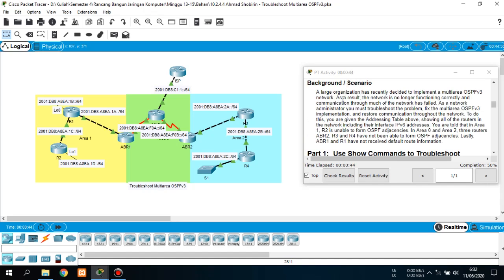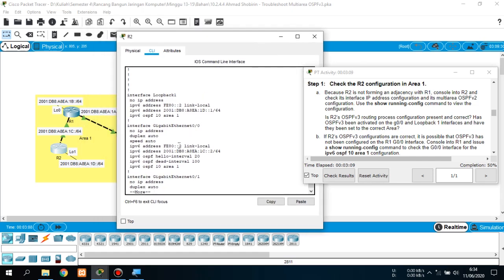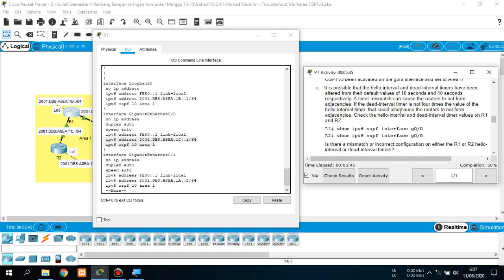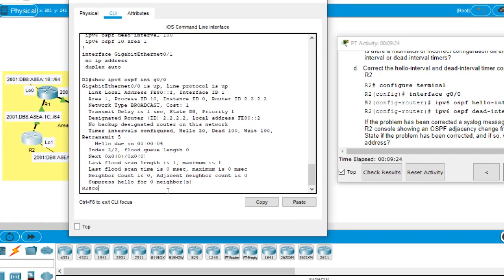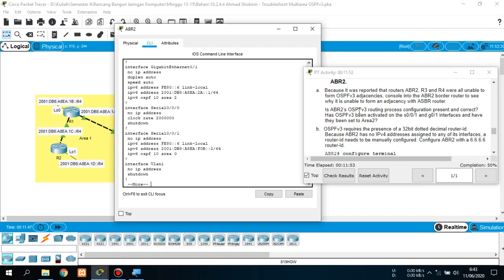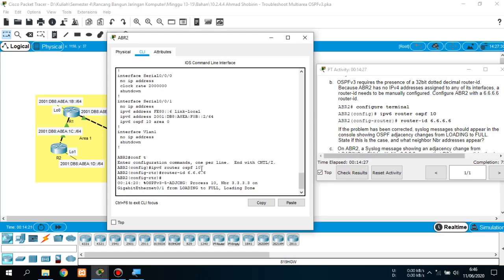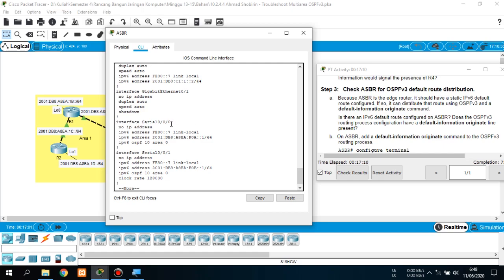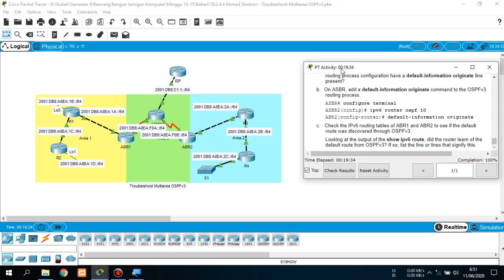10.2.4.4 Troubleshoot Multiarea OSPFv3 - Ahmad Shobirin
10.2.4.4 Troubleshoot Multiarea OSPFv3 - Rancang Bangun Jaringan Komputer

Nama : Ahmad Shobirin Al-ansyori
NPM   : 18753006
Kelas  : Mi 4a

Dosen Pengasuh :
Imam Asrowardi,S.Kom, M.kom.
Eko Subyantoro,S.Kom, M.Kom.